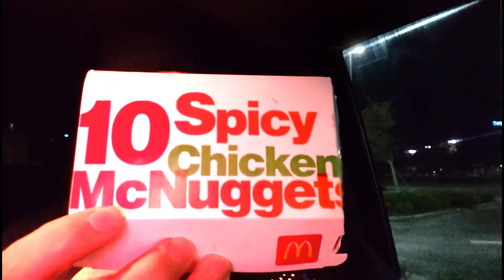Roadie Snacks: #140. McDonald's Spicy Chicken McNuggets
Hey folks, tonight I'll be trying out the spicy chicken McNuggets from McDonald's!

PSN
Fatalroadie
World of Warcraft; Server Aerie Peak/Horde
Fatalroadie

-7:21-